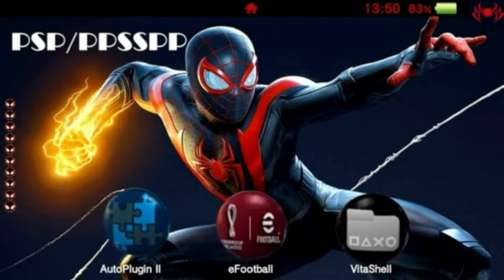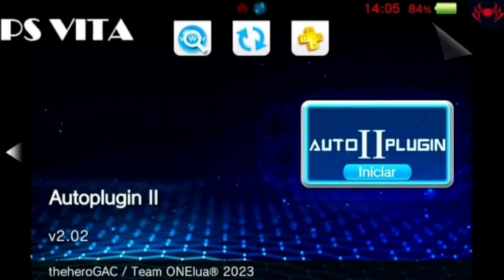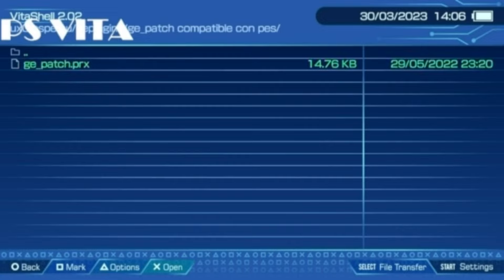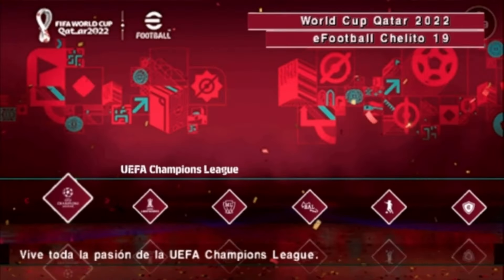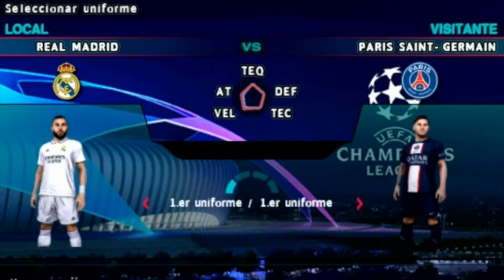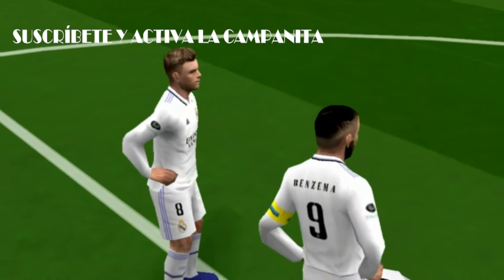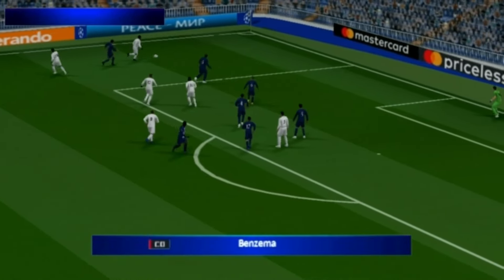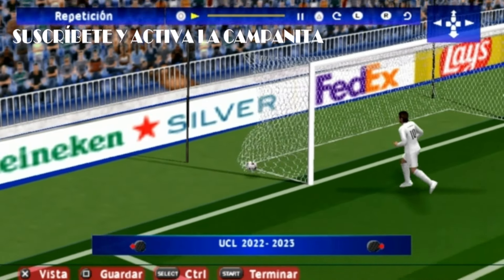⚽PES 2023⚽MÁXIMA calidad en PSVita, PSP y PPSSPP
Pro Evolution Soccer 2023 (eFootbal 2023-Edición Mundial de Qatar) es una nueva entrega de esta mítica saga de fútbol.
En este video encontrarás un tutorial para poder disfrutar de este título de PSP a la máxima calidad en PS Vita y PPSSPP, junto con unas primeras impresiones sobre esta edición especial que además incluye el Mundial de Qatar 2022...

Ya disponible "Super Gracias" en el canal. ¡Gracias a todos por el apoyo!

Créditos y agradecimientos a @Chelito19mx y a los más de 800 colegas que estáis ahí apoyando siempre.

PES 2023 (eFootball 2023-Edición Especial Mundial de Qatar): descomprimir, copiar, pegar y seguir el tutorial del video:

UNIROS a este gran grupo: PS VITA GAMERS LATINOAMÉRICA

OTROS GRANDES GRUPOS:
-EMULADORES Y JUEGOS PARA ANDROID Y PC. RECARGADO

¿QUIERES ESTAR AL DÍA DE LAS ÚLTIMAS NOVEDADES DE PS VITA?